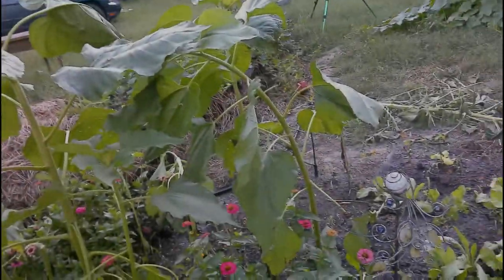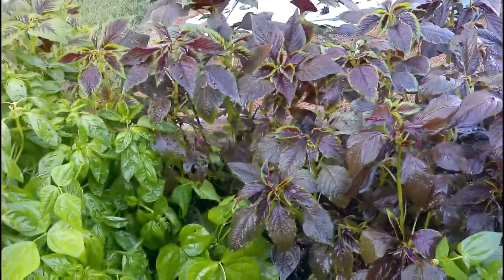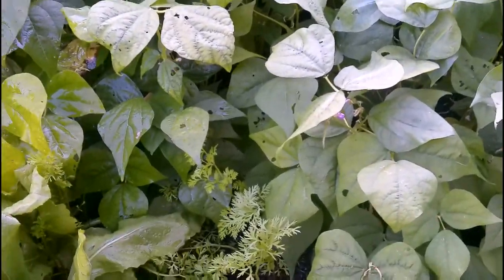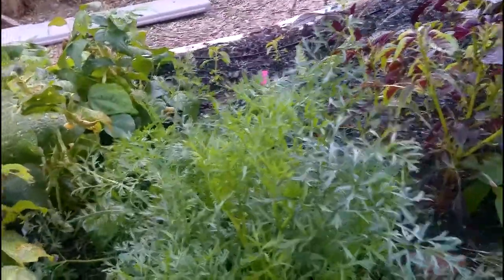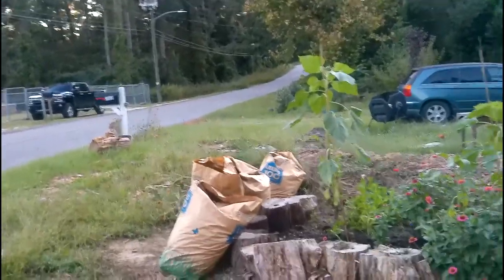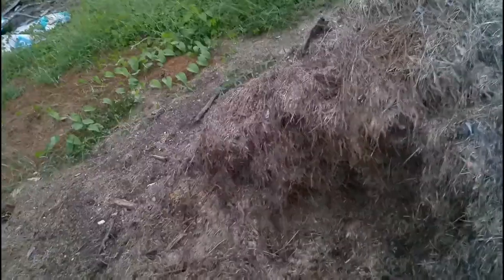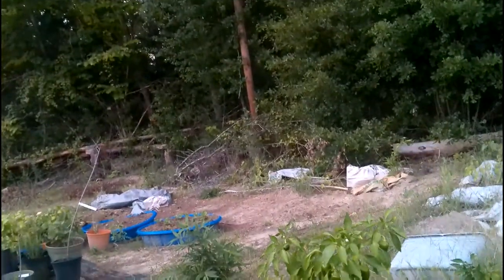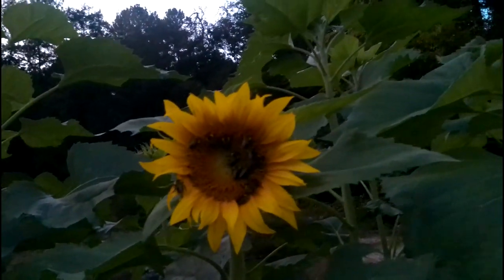Afternoon Farmer - Tour of the garden and insights into my gardening strategies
I had initially planned on making a video about composting next because it is the most important subject to learn about next, but decided to instead further introduce myself by giving a tour of my garden, as well as discussing the various features and varieties chosen for the garden and why they were chosen. I discuss hugelkulture, composting, advantages of particular varieties of vegetables versus others, and just try to help you get more familiar with how I garden. This one got really long on me and I apologize for that; I'll try to reign in future videos and not let them get quite so long. I may end up breaking this one up into smaller chunks and releasing them individually as well depending on reception of this video; if it's too long and nobody is watching it, that doesn't do anyone any good, after all.